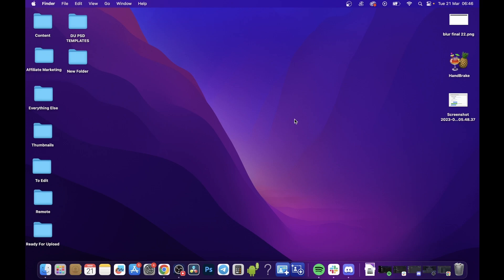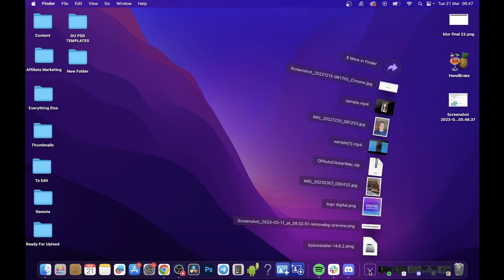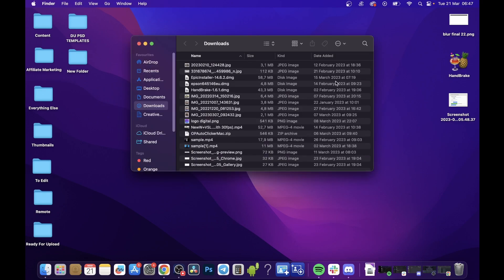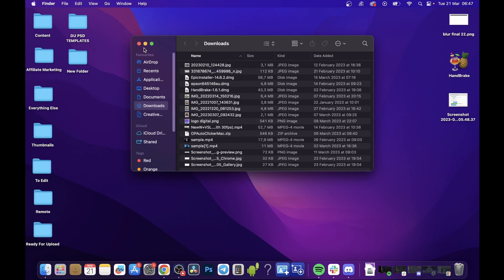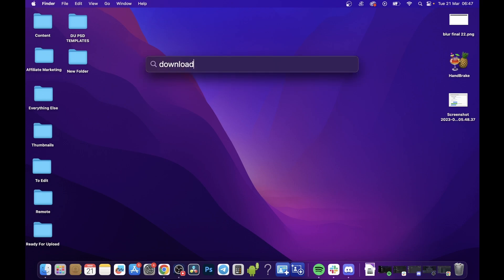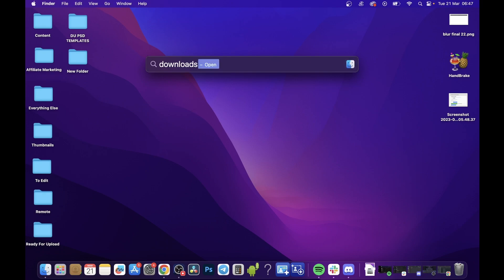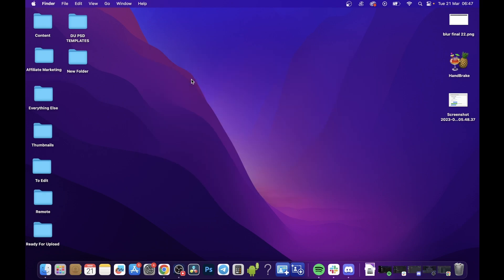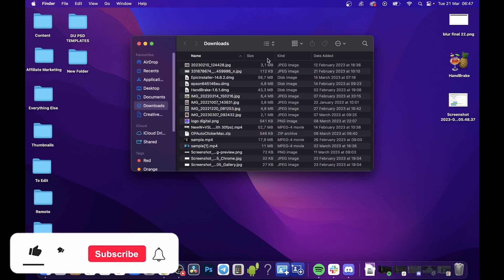How To See Airdrop Photos On Mac (Simple!)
Learn How To See Airdrop Photos On Mac